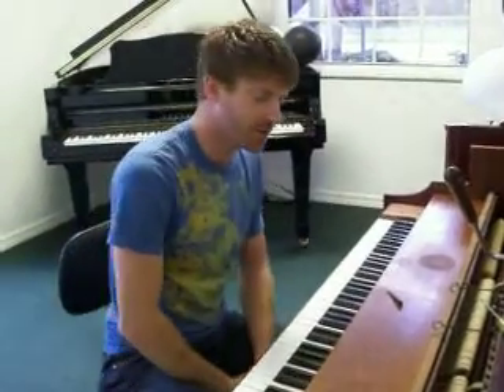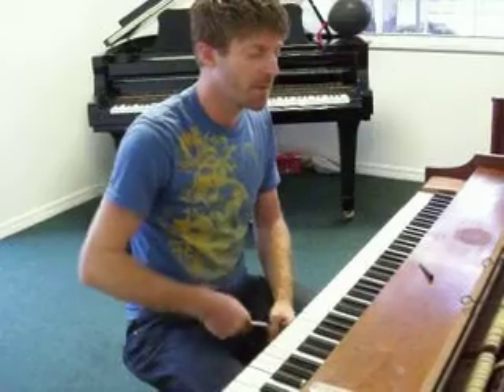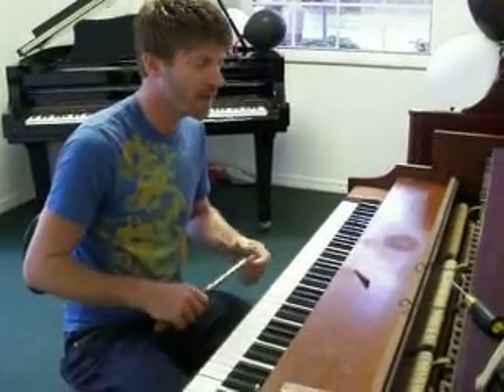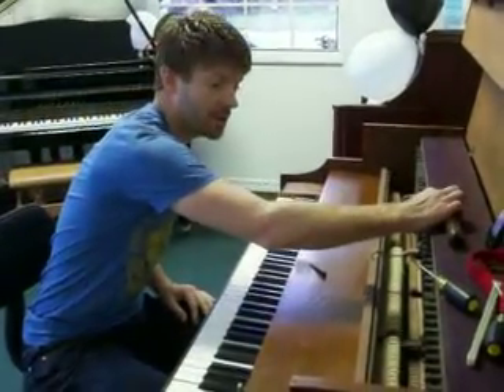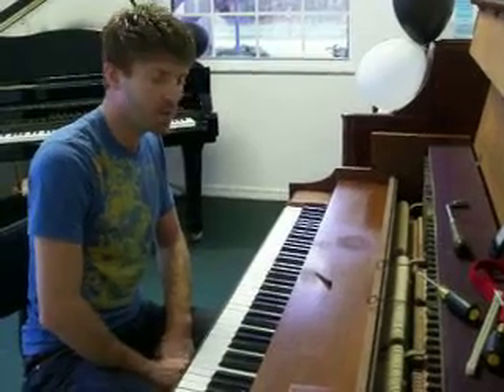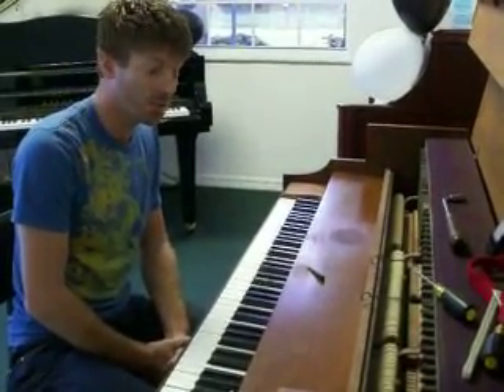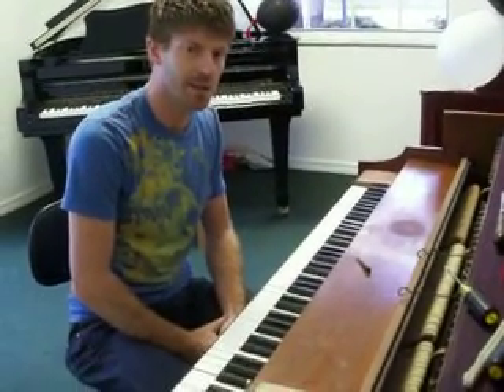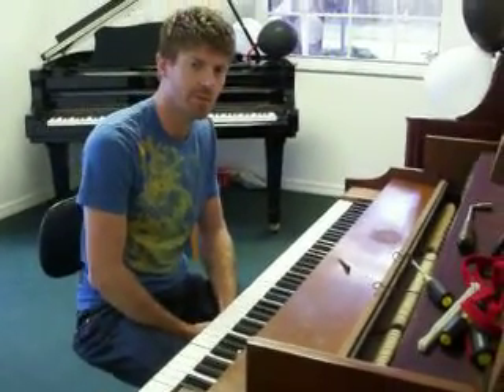Piano Tuning III